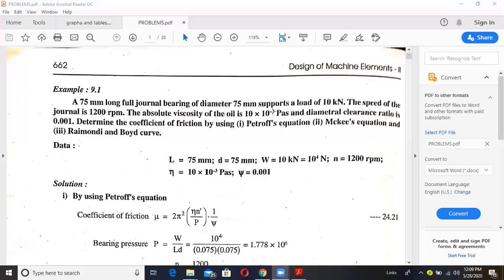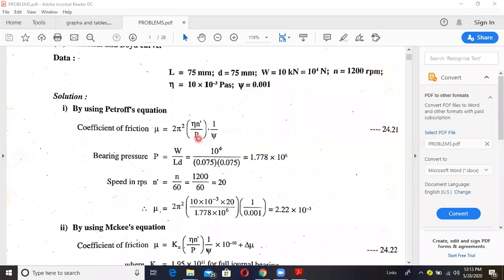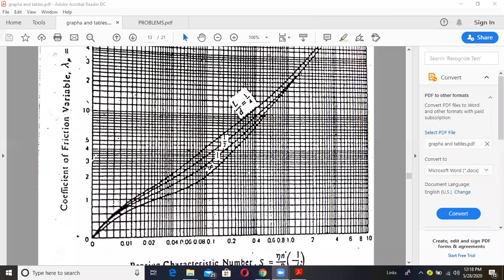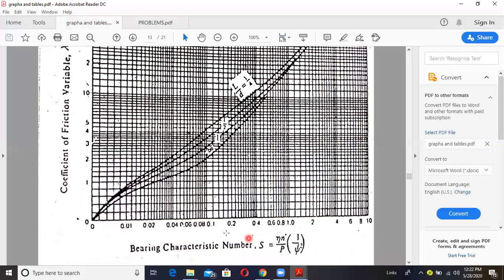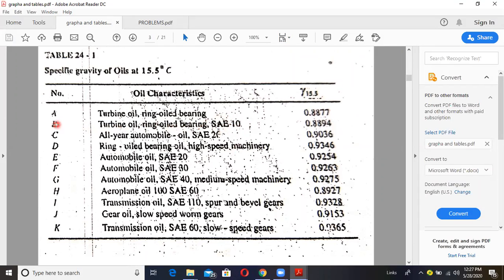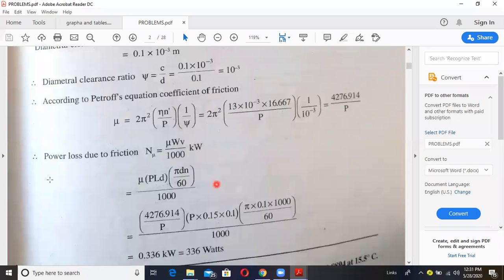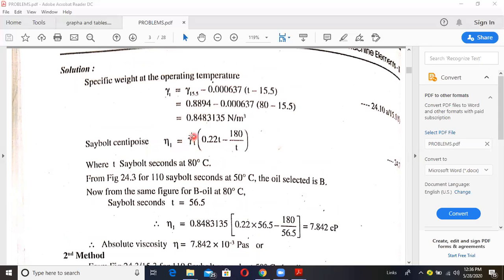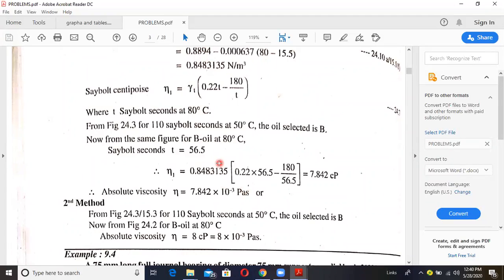Lubrication and bearing